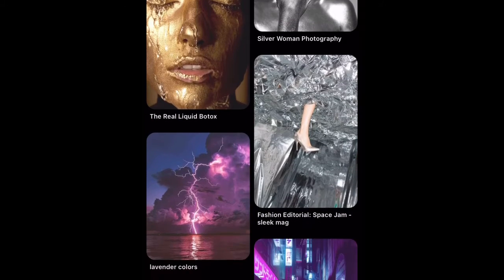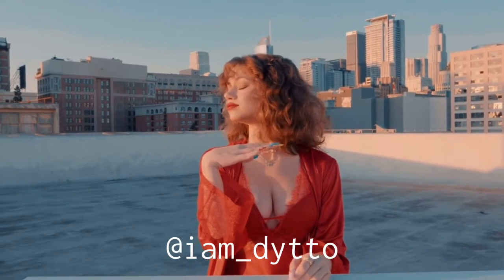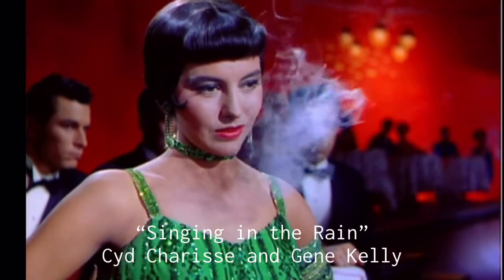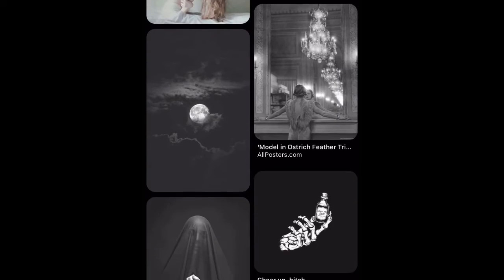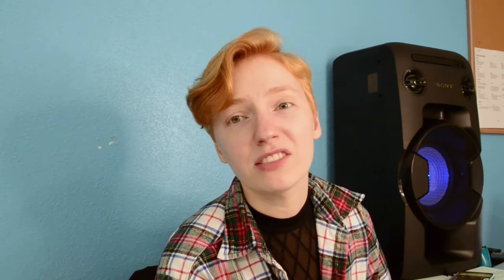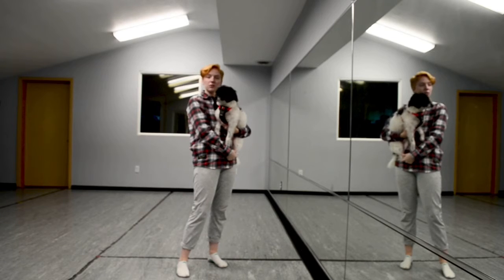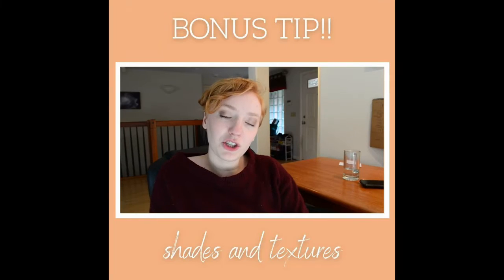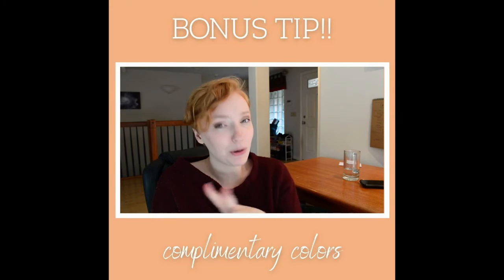HOW to Choreograph: Beginner and Intermediate Guide with the Colors Method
Feeling stuck when you're choreographing?
Overwhelmed with too many possibilities and you don't know where to start?

The Colors METHOD gives you a unique way to start your choreography project.
Either take the examples I've given you in the video or come up with your own ways of interpreting the colors!

Your QUEST if you choose to accept it is try this method out and send me a video on Instagram @Erin_Johnson_802 . Happy dancing y'all!

FREE CHOREOGRAPHY WORKBOOK: to walk you from start to finish of your process

Humans FT.
Cyd Charisse and Gene Kelly "Singing in the Rain"
@nicolekirkland and Cameron Acacia

Huge thank you to @infinity.dance.5678 for graciously letting me use their studios!